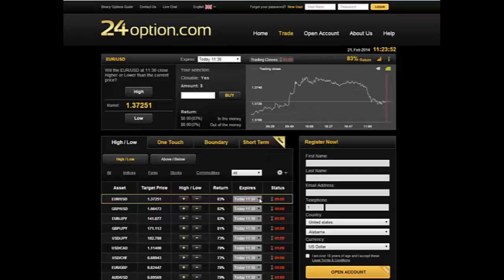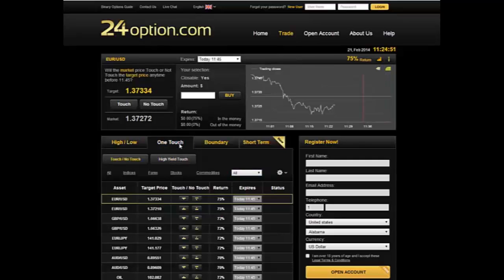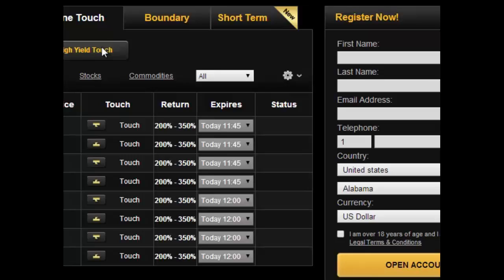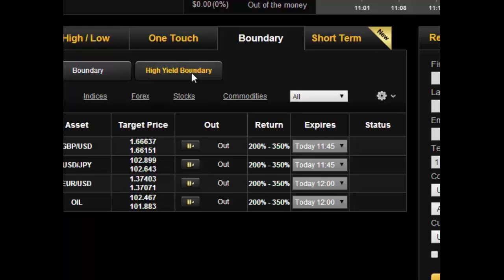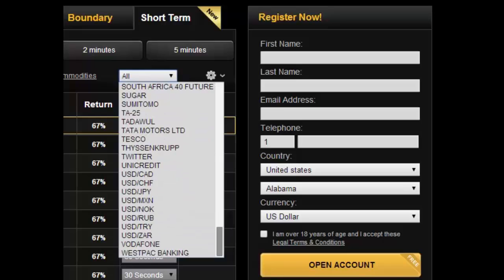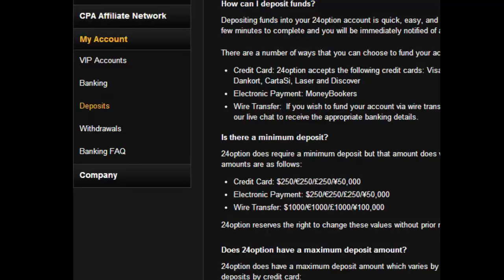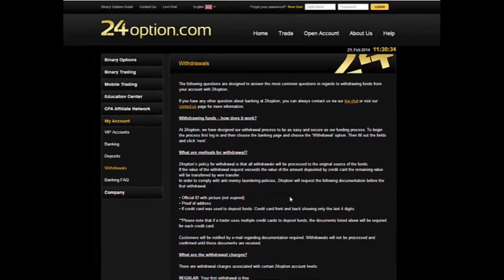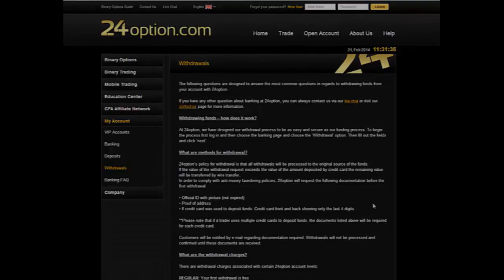24Option Review - Best Binary Options Trading Platform Out There?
24Option Review -- Get direct access to this leading binary options broker

This is a video review of the 24Option binary options trading platform. In this review, I will touch on the types of binary option trades that are offered by 24Option, including their above and below options, one touch options, as well as their short-term options, which include 60 second options. Additionally, I will discuss the assets that are traded within the 24Option binary option platform, the different expiry methods, the payouts offered by 24Option, deposits and withdrawals.

Wide Range of Binary Options Available

24Option is likely the most sophisticated of the widely available binary options platforms that I've seen because of the plethora of types of binary options they offer and different expiries. The first type of binary option is their high/low, or above and below, option. These types of options are very similar, but the difference is the range that you can trade, in terms of where it needs to be above or below, as well as the payout profile.

The standard high/low option is a standard above or below option, where the payouts are similar to industry standards, anywhere between 70 and 85%. To trade these types of options, you are looking to see if the market is going to be above or below the current levels.

Their above or below options are similar to the extent that they have to be above or below a particular level, but the level is slightly higher or lower than the current level. These type of binary options have a payout that is much larger than standard, ranging from 200 to 400%

Basically, you get a plethora of choices. The assets that they trade are a full range of assets which include currencies, commodities, individual stocks, and a number of equity indices.

The second type of binary option that is offered by 24Option are the one-touch options. One-touch options are also offered by other types of trading platforms, but here again, they offer two different types of one-touch options.

A one-touch option just needs to touch a particular level prior to expiry, while a no-touch is the opposite.

That standard return is, again, between 70 and 85% on a number of different assets. The times are set, so you can't customize those particular options.

The high yield one-touch option, similar to the standard, except the particular levels are higher or lower than the standard. The return for these is anywhere between 200 and 400%

The third type of binary option that is used by 24Option are boundary options. These are options that actually have a particular range. The boundary levels for them are listed. You choose whether the trade at expiry is going to be within or outside these boundaries. Payouts are anywhere between 70 and 85%.

They also have the high yielding binary option, where the ranges are slightly further away and hence payout higher.

The last type of binary option that is offered by the 24Option trading platform are short-term options. One nice feature that's different than many of the other binary option platforms that offer 60 second options is they now offer 30 second options. The return profile for 30 second options is from 60 to 80%.

So you can trade 30 second options, 60 second, 2 mins and 5 mins like this.

This trading platform has the edge in terms of range of options from most of the platforms out there.

24Option Account Opening & Deposits

Go to the "My account" sub-tab and it will give you a whole bunch of information about what they can offer you in terms of accounts. Making deposits is pretty industry standard. You can use credit cards, Moneybookers or electronic payments, as well as wire transfers.

The minimum to open with a credit card or electronic payment is US $250. For wire transfer the minimum is $1000.

24Option Withdrawals

For withdrawals, they have a similar method. One thing that to note is they will only withdraw back to the source of the initial funds. So, if you made a credit card deposit, they are only going to return your money back to that credit card, wire transfer via that method and so on.

Make sure you check out the proof and ID they require for different payment & withdrawal methods and any fees stipulated.

There are also different levels of accounts, where you will receive correspondingly higher levels of service and access to trading information etc.

To recap the 24Option review, this is a high quality trading platform, with many different types of options and instruments.

It comes highly recommended as one of the most sophisticated and very safe and secure. Good luck on all of your trading.